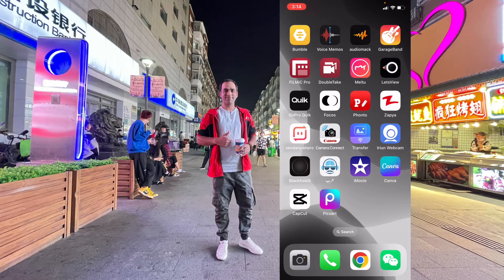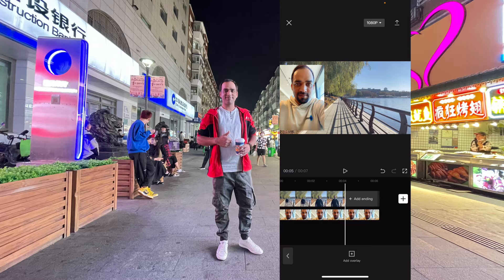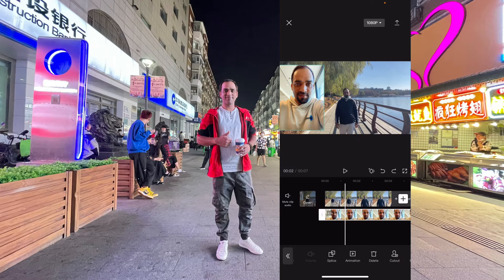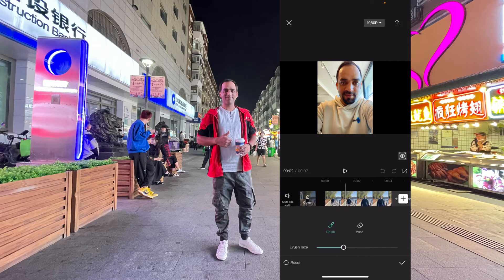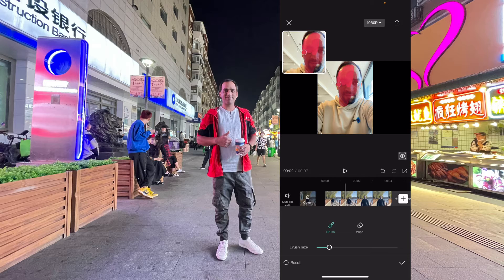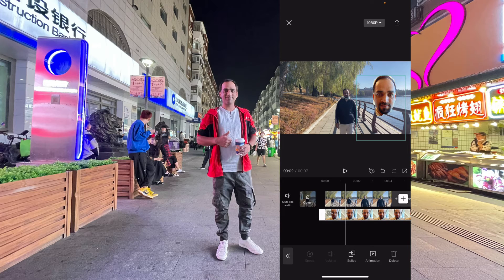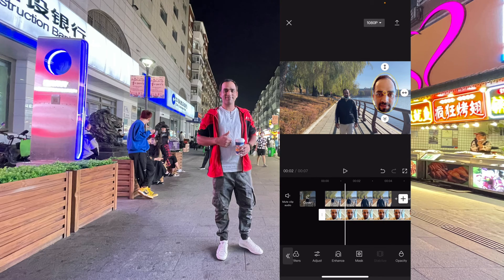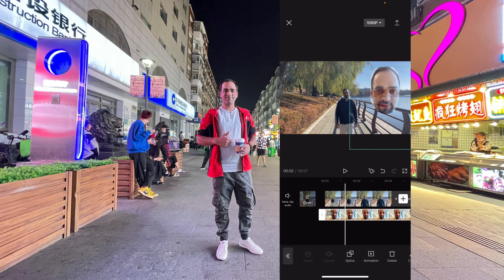Get Perfectly Cropped Videos with CapCut's CutOut Tool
Welcome to our tutorial on how to use CapCut's CutOut tool to get perfectly cropped videos! In this video, we'll show you how to use this powerful feature to remove unwanted elements from your footage, create custom video shapes, and get professional-looking results.

First, we'll walk you through the basic steps of using the CutOut tool, including how to select the area you want to keep, adjust the size and shape of your selection, and fine-tune the edges for a seamless look.

Next, we'll demonstrate how to use the CutOut tool to remove people, objects, or background elements from your footage, giving you complete control over what appears in your final video.

Finally, we'll show you how to use the CutOut tool to create custom video shapes, such as circles or hearts, and how to combine it with other CapCut features to add text, stickers, and other effects to your videos.

Whether you're a beginner or an experienced video editor, this tutorial will give you all the tips and tricks you need to use the CapCut CutOut tool like a pro. So let's get started!